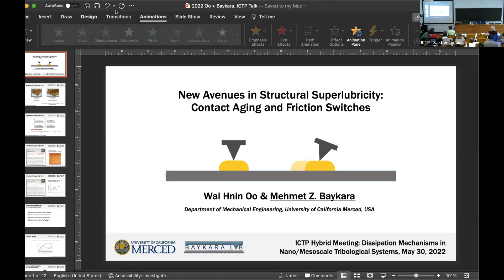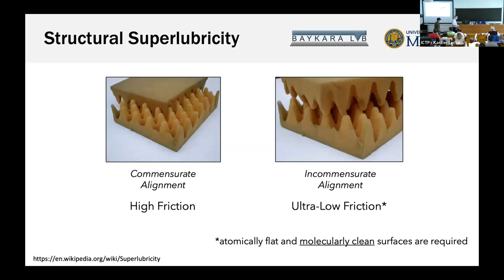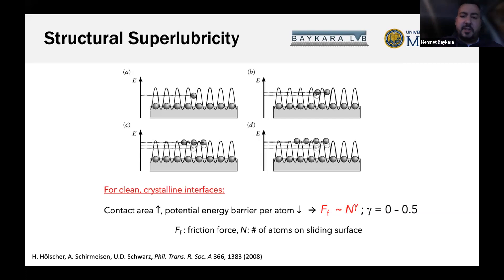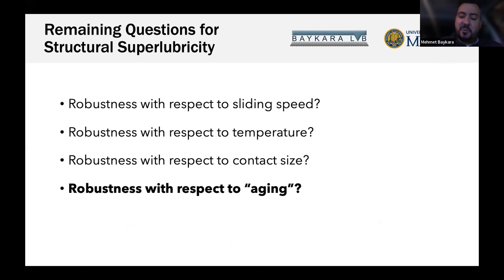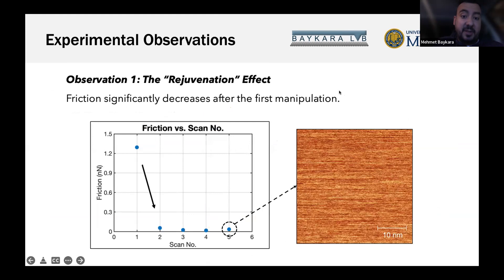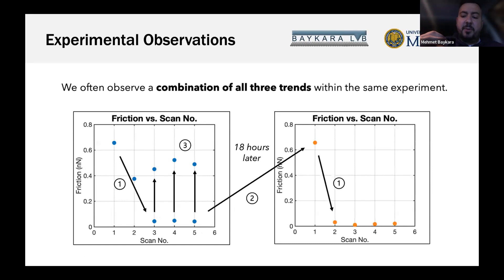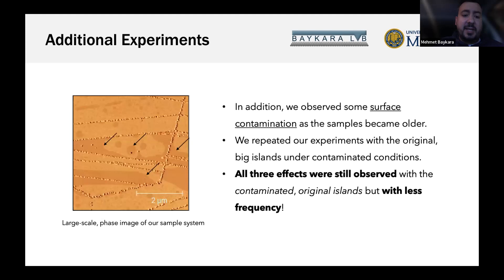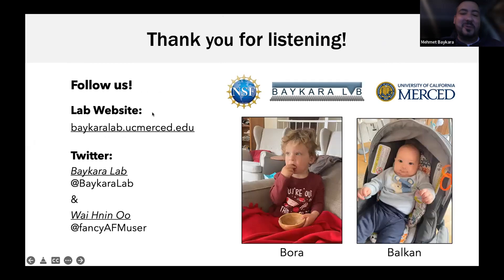New Avenues in Structural Superlubricity: Contact Aging and Friction Switches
Speaker: Mehmet Zeyyad BAYKARA (University of California Merced, USA)